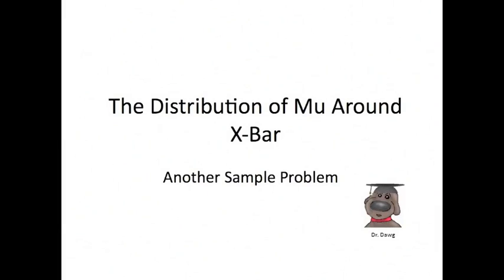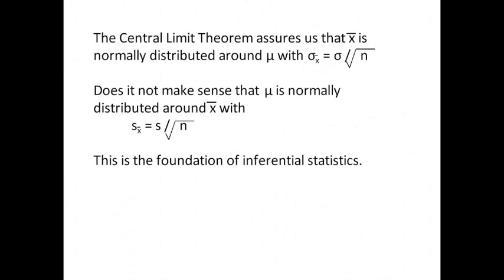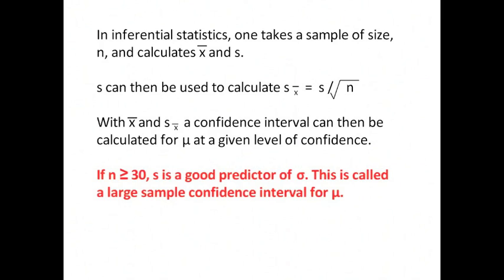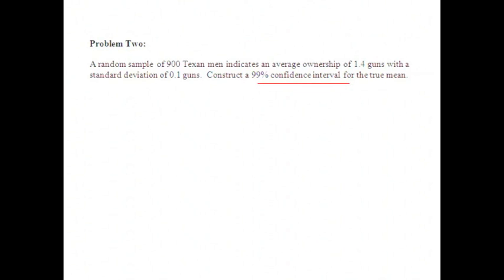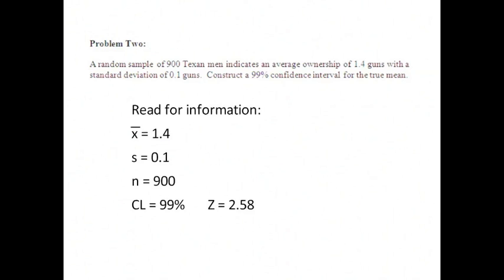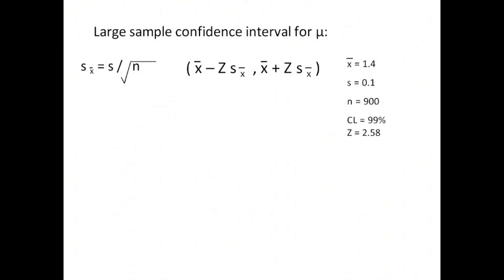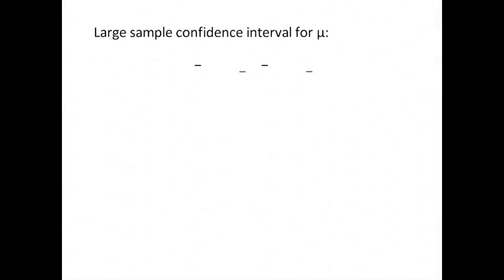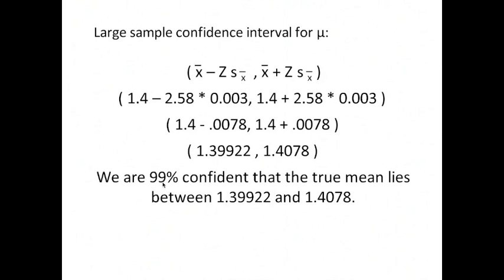Statistics - 4 - Confidence Intervals - 9 - The Distribution of Mu Around X-Bar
This discussion works through a confidence interval for mu using the x-bar information gleaned from a sample of size, n.